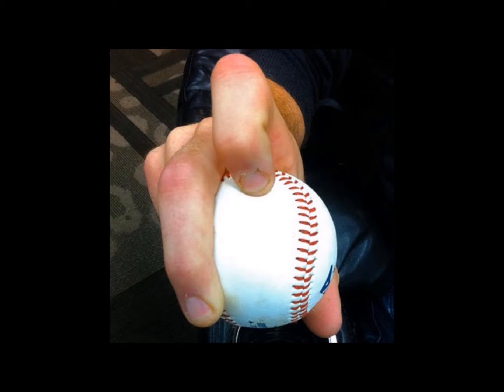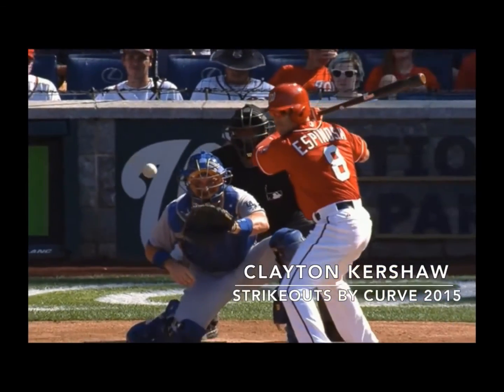Senior ex project